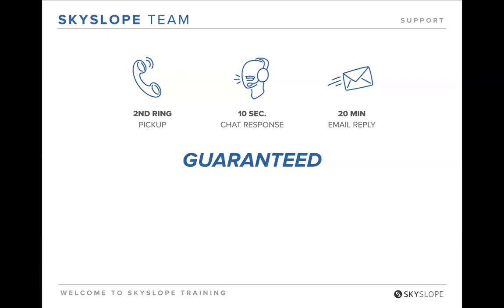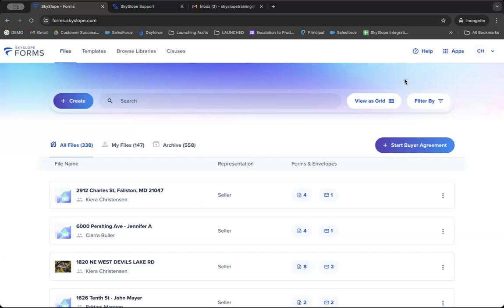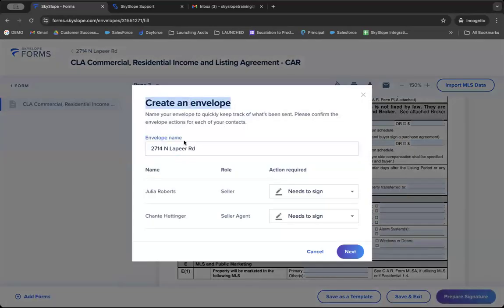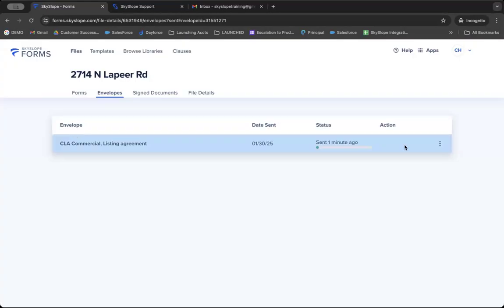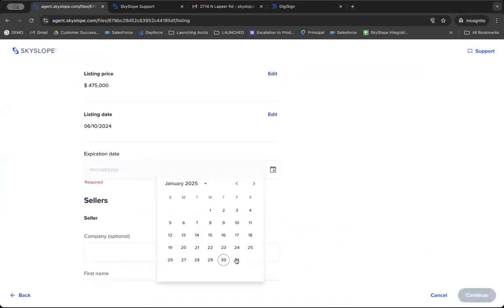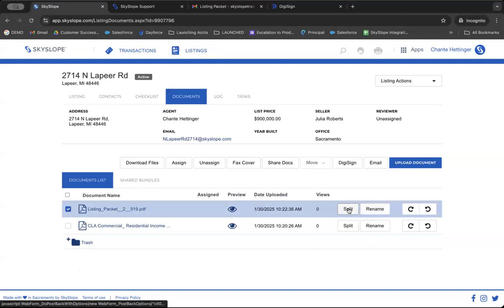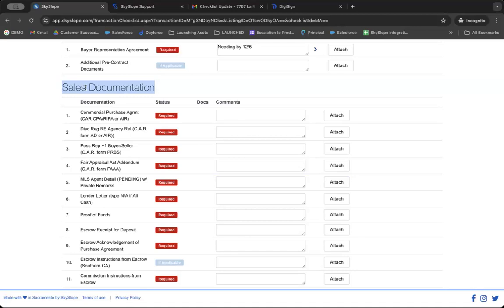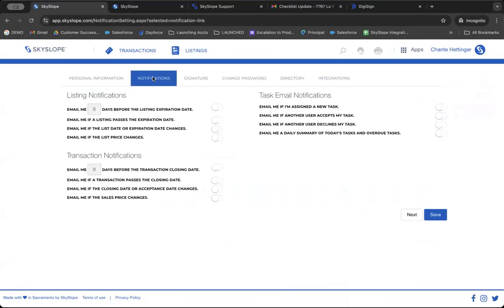SkySlope Agent Workflow | Mastering Transactions & Forms